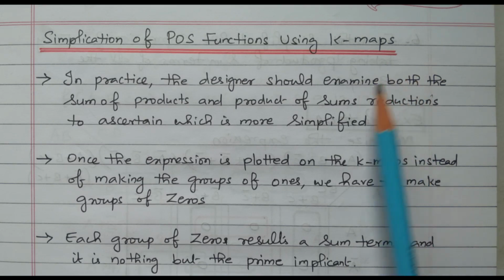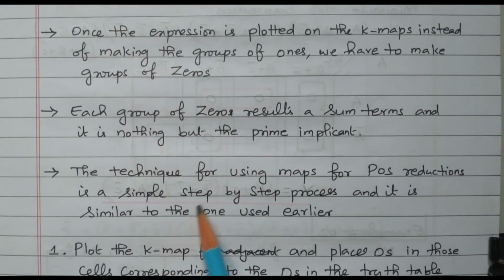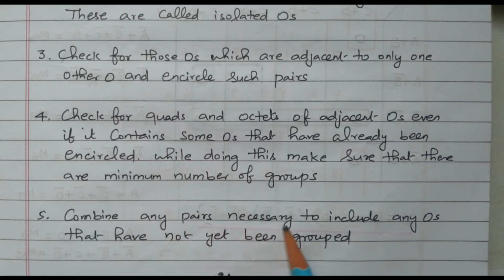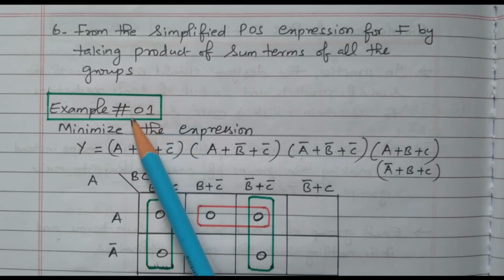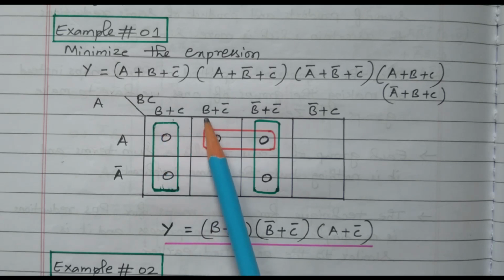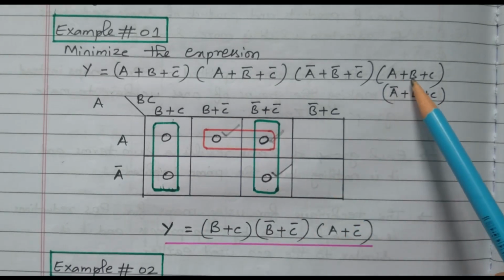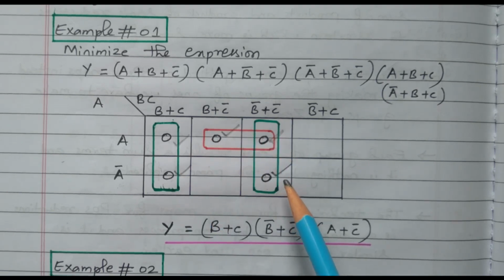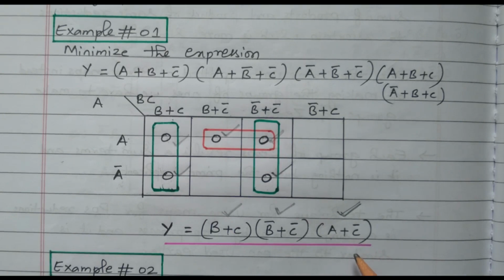81 Simplication of POS Function using Karnaugh Map Procedure